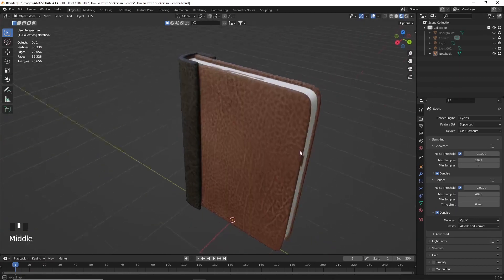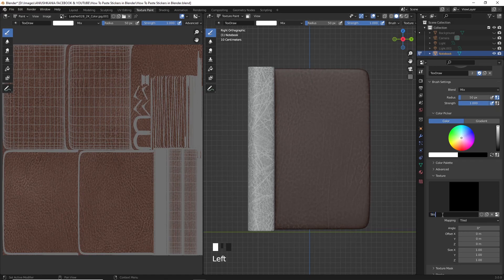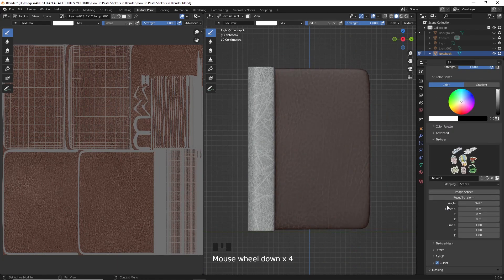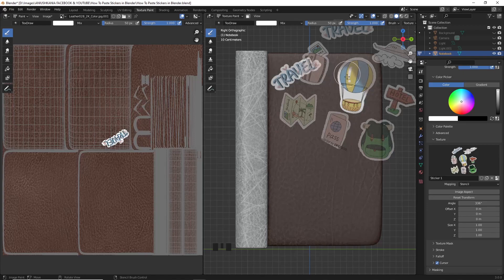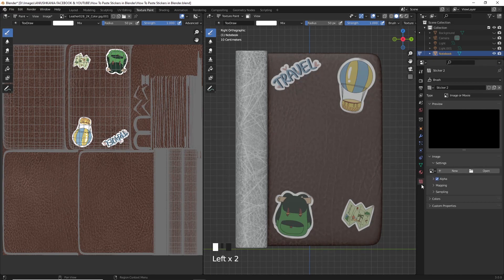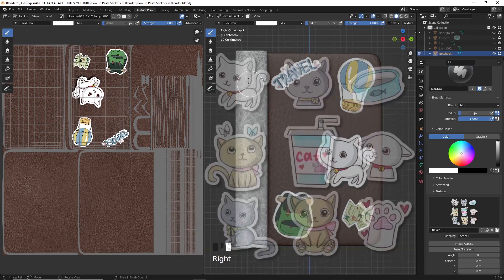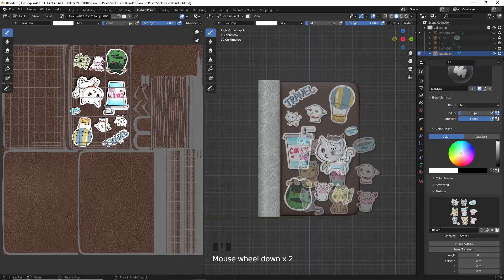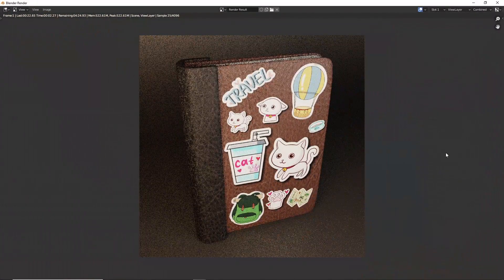How To Paste Stickers In Blender || Express Tutorial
Hiii! 😄👋🏻
In this express tutorial, you will learn how to paste stickers on your 3D models using Blender! 🎨
Learning this technique is very useful for you to add images or logos to your 3D models for branding, decorations, and/or artistic details! 💻📽👩🏻‍🏫

Visit my ONLINE SHOP 🛒 where you can buy unique clothing, art pieces, bags, laptop and mobile cases, notebooks, pillows, coffee cups, and more! Shipped internationally worldwide! 🌎✨